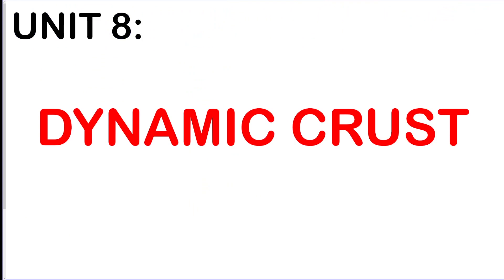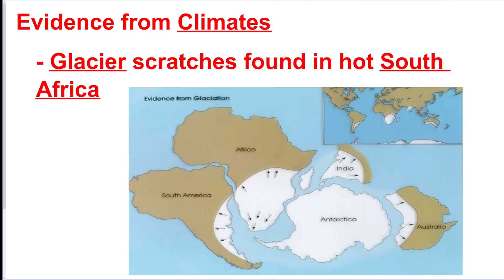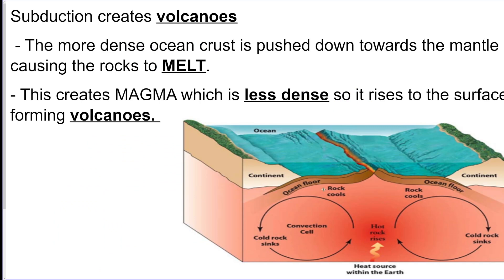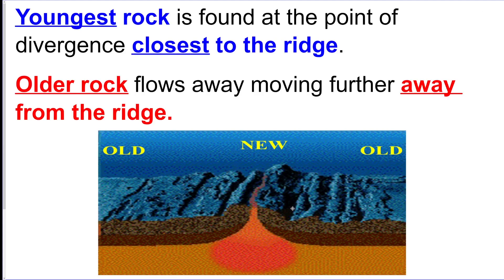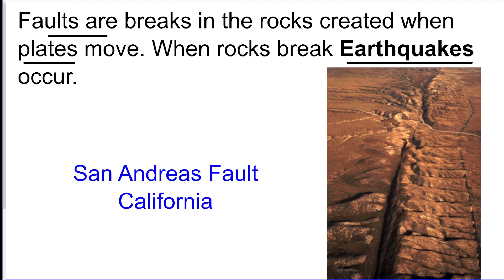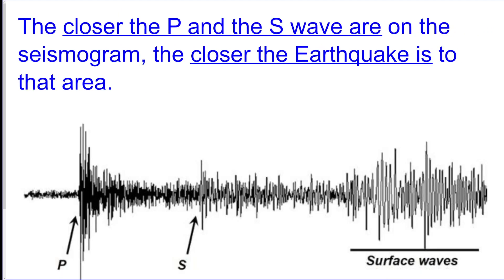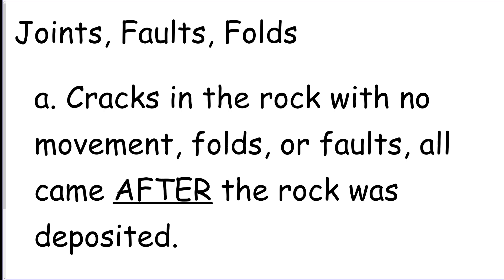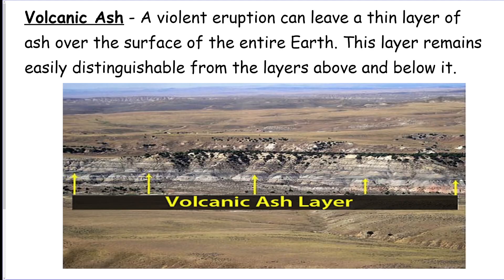Earth Science - FULL YEAR OVERVIEW - Final Regents Review (PART 5)